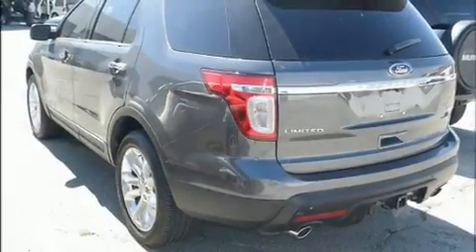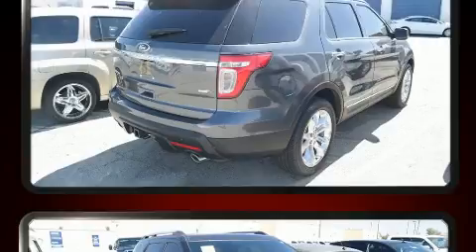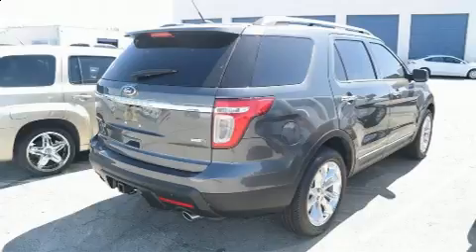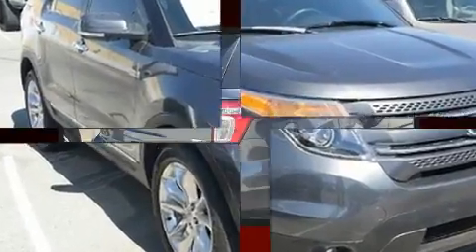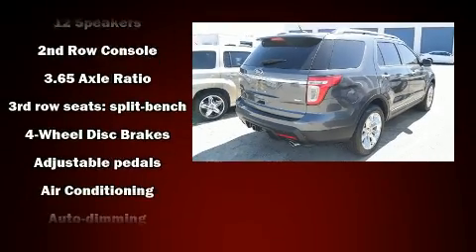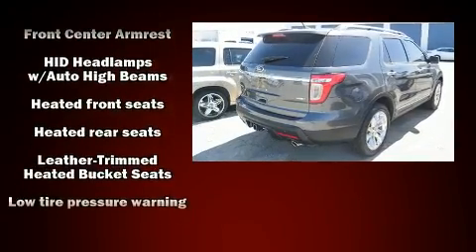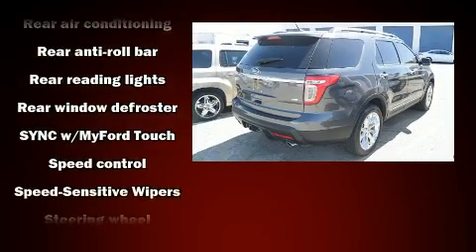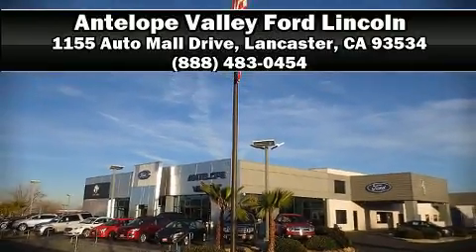2015 Ford Explorer Limited in Lancaster, CA 93534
Outstanding design defines the 2015 Ford Explorer. It features an automatic transmission, 4-wheel drive, and a 3.5 liter 6 cylinder engine. Top features include front fog lights, front and rear reading lights, adjustable headrests in all seating positions, a trip computer, heated front and rear seats, adjustable pedals, cruise control, and power seats. Features such as automatic climate control and leather upholstery prove that economical transportation does not need to be sparsely equipped. Premium sound drives 12 speakers, providing you and your passengers a sensational audio experience. Ford ensures the safety and security of its passengers with equipment such as: dual front impact airbags with occupant sensing airbag, head curtain airbags, traction control, brake assist, ignition disabling, and 4 wheel disc brakes with ABS. For added security, dynamic Stability Control supplements the drivetrain. It also arrives with a Carfax history report, providing you peace of mind with detailed information. We have the vehicle you've been searching for at a price you can afford. Stop by our dealership or give us a call for more information.